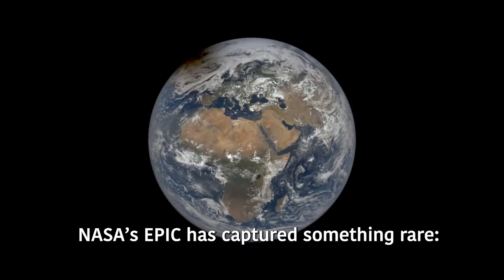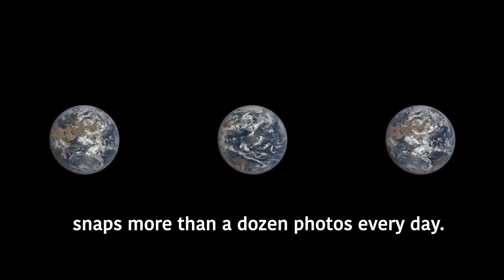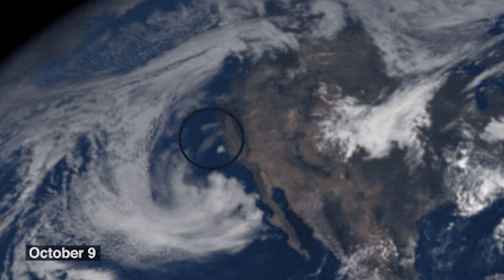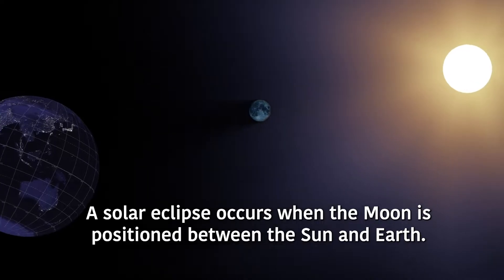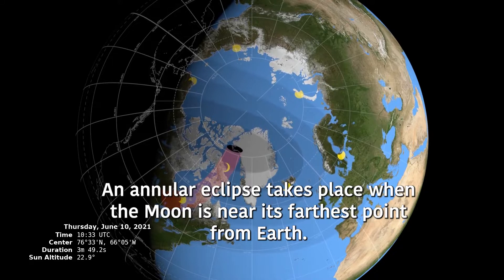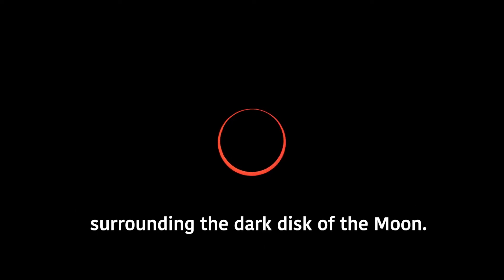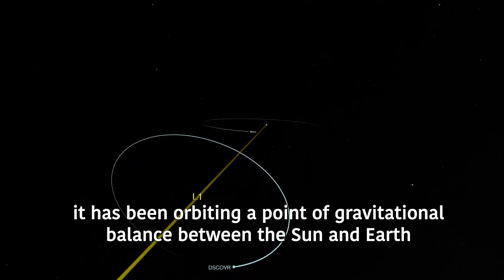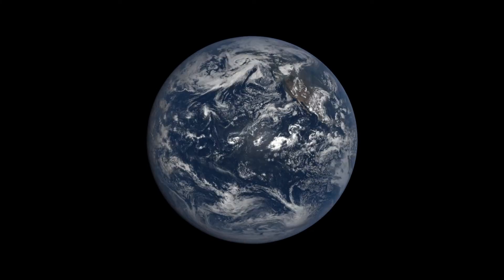Epic View of the Moons Shadow During the June 10 Solar Eclips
NASA'S EPIC, Earth Polychromatic Imaging Camera (EPIC), sits aboard NOAA's Deep Space Climate Observatory Satellite (DSCOVR). EPIC provides high-quality, color images of Earth, which are useful for monitoring factors like the planet's vegetation, cloud height, and ozone. And every once in a while - most recently, June 10, 2021 - it has the opportunity to capture a solar eclipse.

A solar eclipse occurs when the Moon is positioned between the Sun and Earth, leading the Moon's shadow to be projected onto Earth. During a total solar eclipse, the Moon completely blocks the Sun. During an annular solar eclipse, like the one on June 10, the Moon is near its farthest point from Earth and appears smaller than the Sun in the sky. As the two align, the Sun appears as a ring of fire surrounding the dark disk of the Moon.

On June 10, viewers in parts of Canada, Greenland, and Russia were treated to a full annular eclipse. People in a handful of other locations, including parts of the Caribbean, Asia, Europe, eastern United States, Alaska, and northern Africa, were able to catch a partial solar eclipse, where only part of the Sun is blocked by the Moon, leaving behind a crescent-shaped piece of Sun. EPIC didn't have too. bad a view, either.

Music: "Cherry on Top" by Ben Beiny [PRS] from Universal Production Music

Video credit: NASA's Goddard Space Flight Center Alison Gold (Intern): Producer
Alison Gold (Intern): Writer
Alison Gold (Intern): Narrator Adam Szabo (NASA GSFC): Lead Scientist
Joy Ng (KBRwyle): Support
Lisa Poje (USRA): Animator
Ernie Wright (USRA): Visualizer
Greg Shirah (NASA/GSFC): Animator Dale Cruikshank (NASA Ames): Photographer

"The video was Original licensed to Space Sci Network by NASA Goddard because of our collaboration with NASA Goddard."